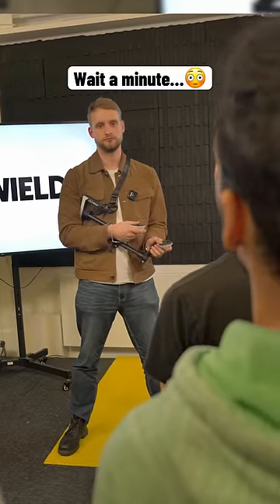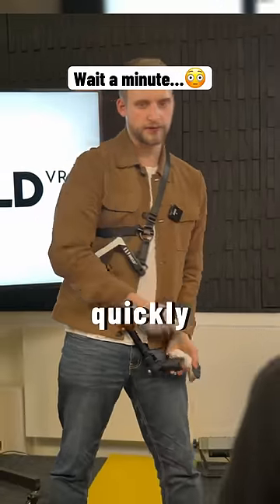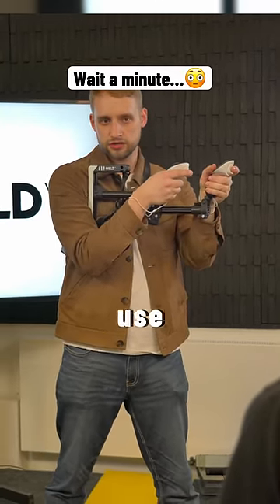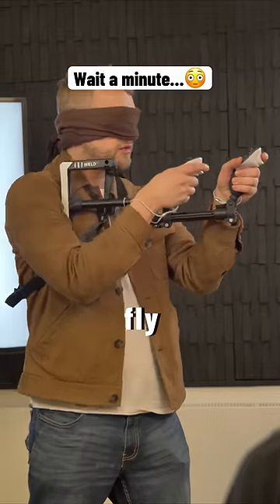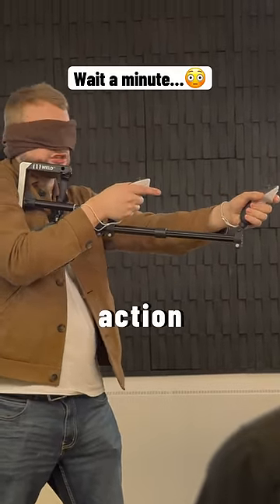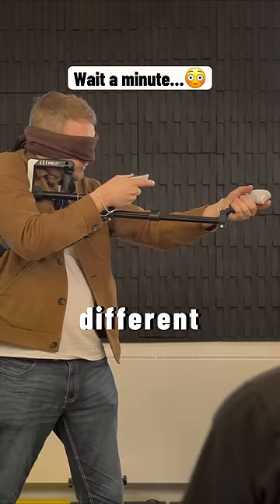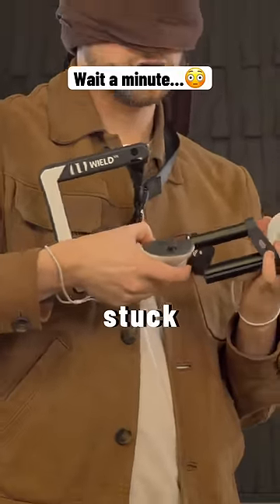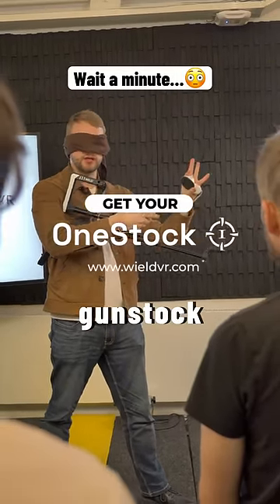💥 Game-Changer Alert! The Ultimate Fast Gunstock Ever!